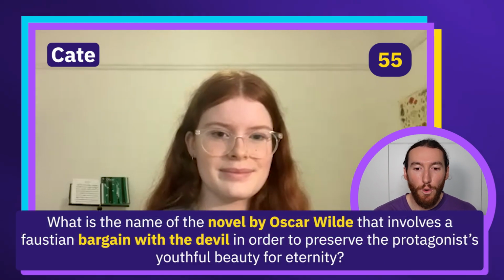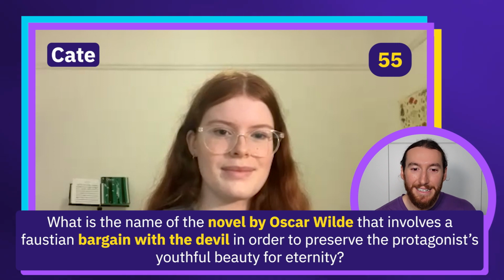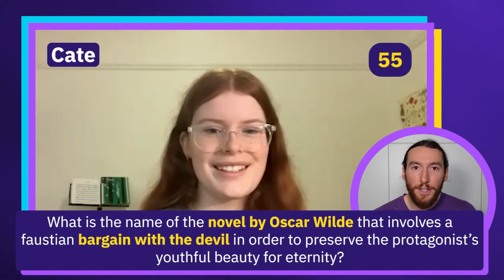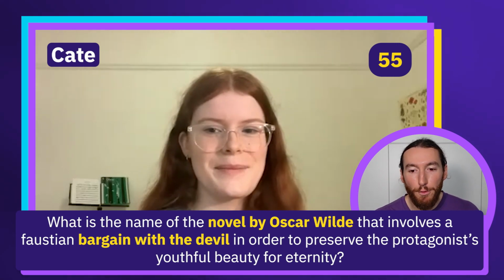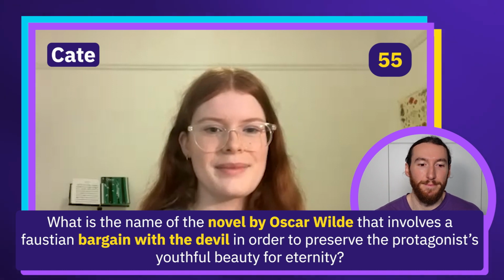Jeddle Mastermind | Episode 7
In this episode of Jeddle Mastermind two NSW students go head to head with their English skills and knowledge for the chance to win $100.

Jeddle Mastermind is an interactive game show that tests high school students on a variety of topics, including English Literature, Biology, Economics, Business, Health, Sport, Science and Pop Culture.